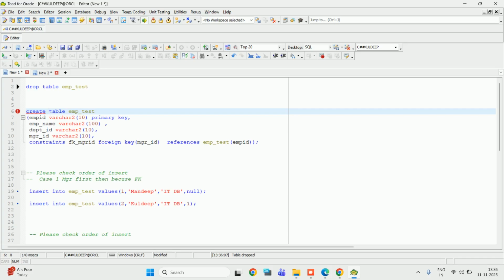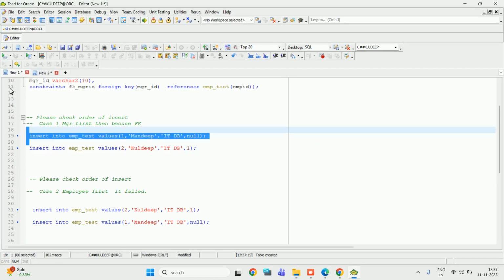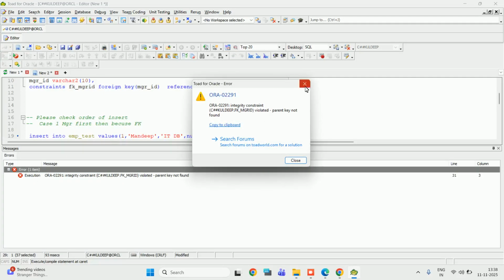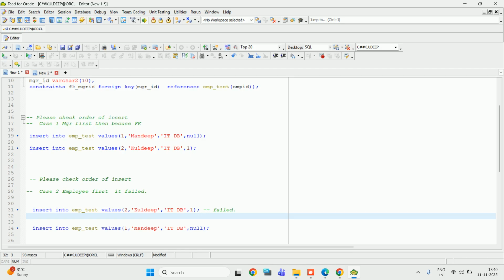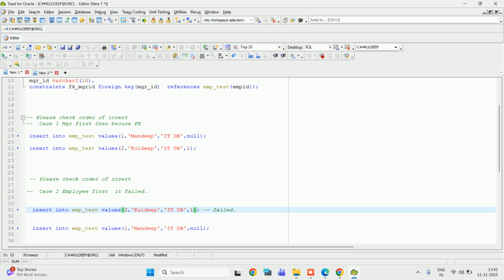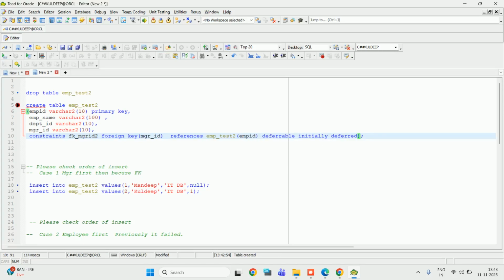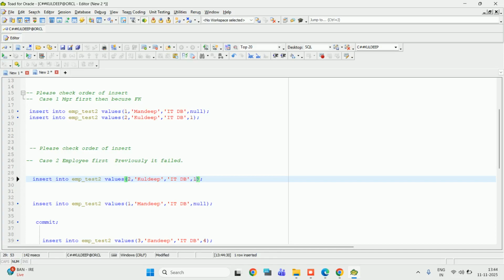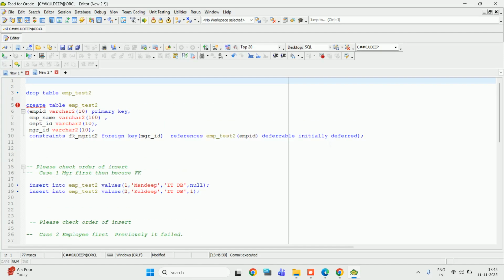Foreign key and Primary Key on same table ,What is Deferrable Initially Deferred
drop table emp_test
create table emp_test
(empid varchar2(10) primary key,
 emp_name varchar2(100) ,
 dept_id varchar2(10),
 mgr_id varchar2(10),
 constraints fk_mgrid foreign key(mgr_id)  references emp_test(empid));

-- Please check order of insert
--  Case 1 Mgr first then becuse FK

 insert into emp_test values(1,'Mandeep','IT DB',null);
 insert into emp_test values(2,'Kuldeep','IT DB',1);

--  Case 2 Employee first  it failed.
 insert into emp_test values(2,'Kuldeep','IT DB',1); -- failed.

--- Sheet 2 ---

drop table emp_test2

create table emp_test2
 emp_name varchar2(100) ,
 dept_id varchar2(10),
 mgr_id varchar2(10),
 constraints fk_mgrid2 foreign key(mgr_id)  references emp_test2(empid) deferrable initially deferred);

 insert into emp_test2 values(1,'Mandeep','IT DB',null);
 insert into emp_test2 values(2,'Kuldeep','IT DB',1);

--  Case 2 Employee first  Previously it failed.

   commit;

     insert into emp_test2 values(3,'Sandeep','IT DB',4);